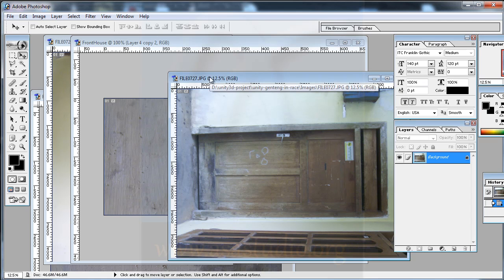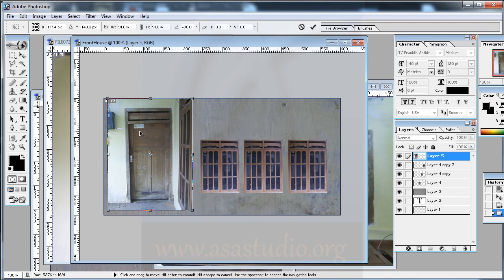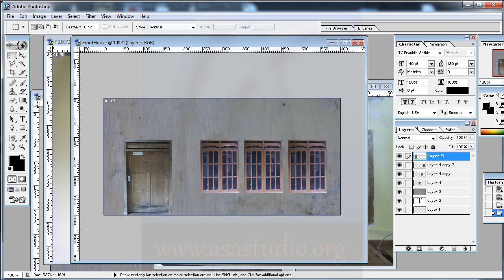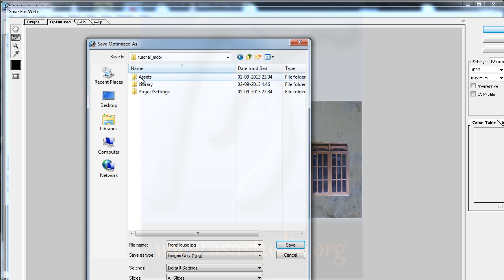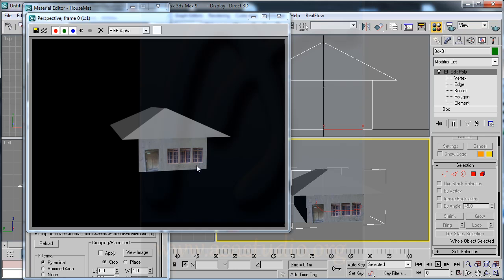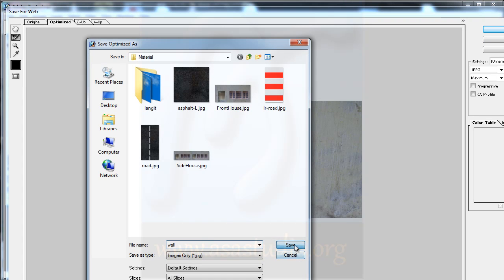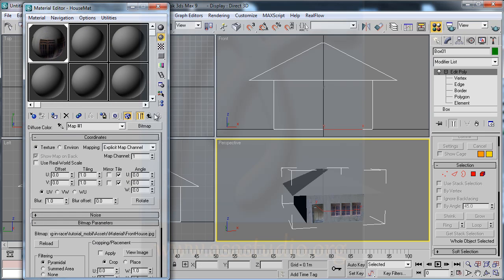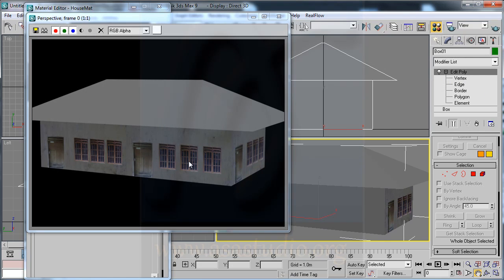How to Create Components for Game [12] Create Simple House Part 2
In this playlist, I will show you how to make all the components of the game (graphics, audio) with several design software such as 3dsmax, after effects, photoshop, flash, sonar, and others and adding the components to Game Maker 8.1 Lite or Unity3d.